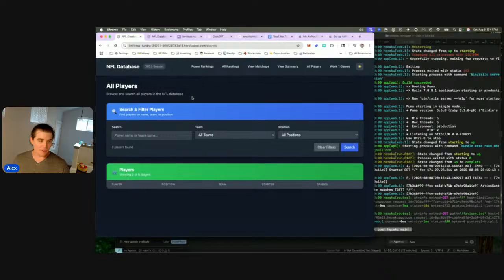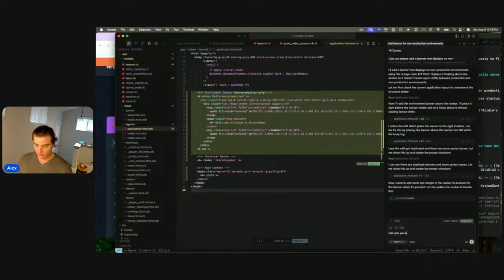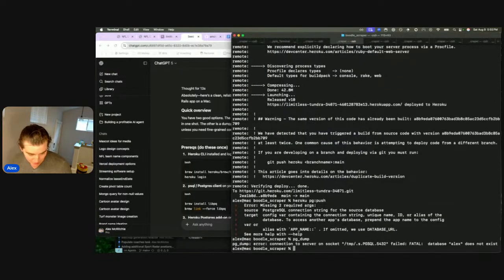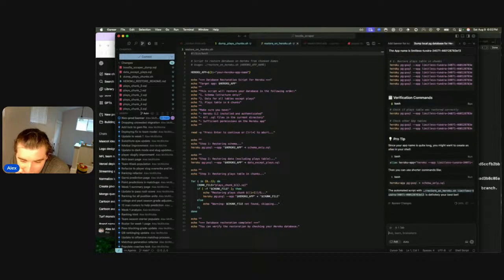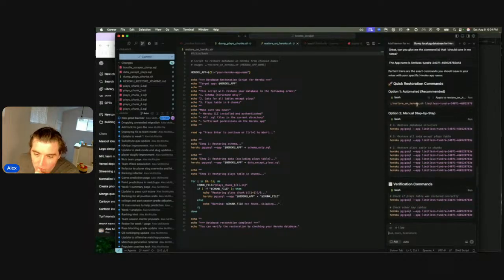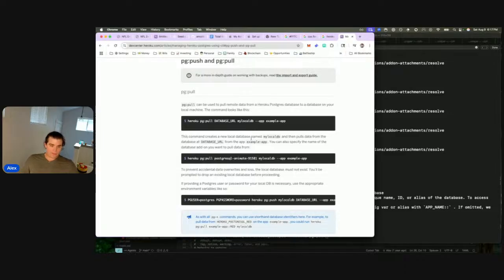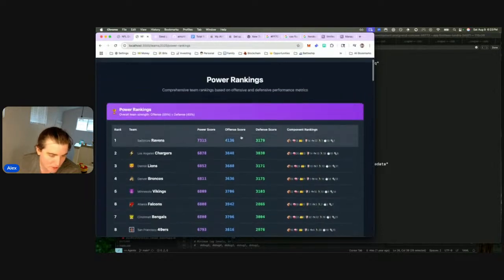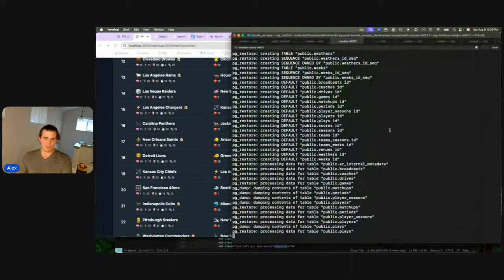Migrate Postgres DB to Heroku Server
As we build out out new app we will be seeding our Production DB with the data we created in our local environment